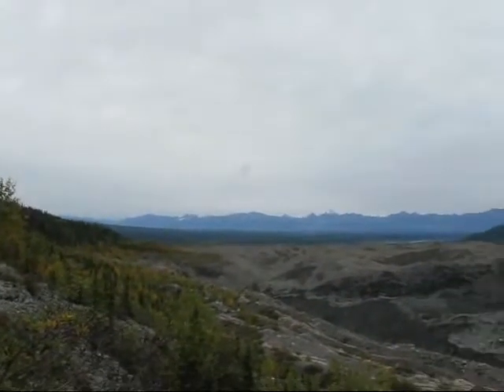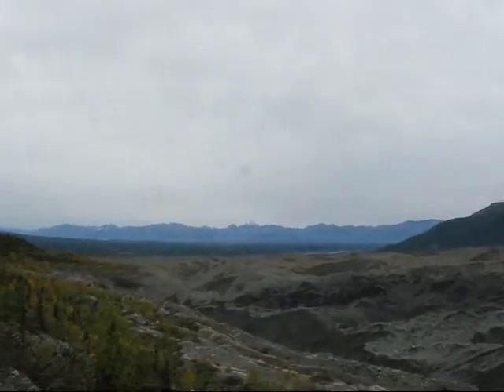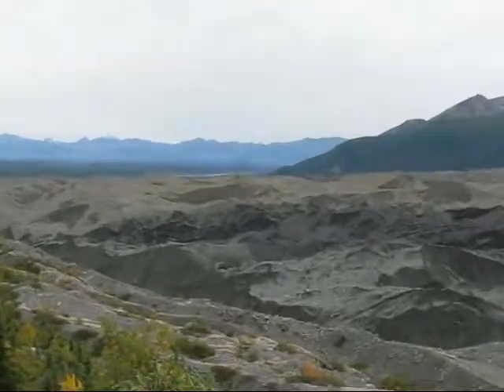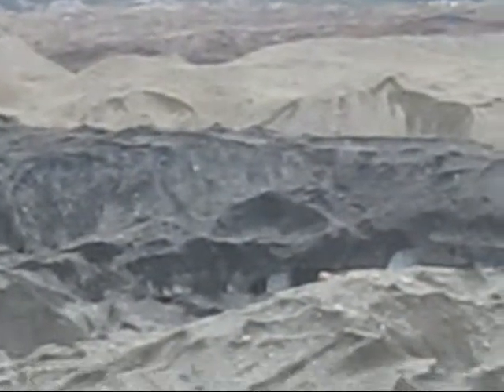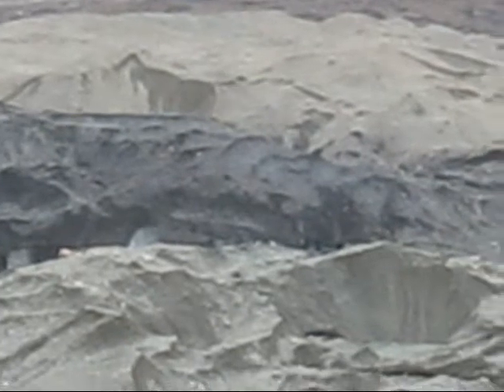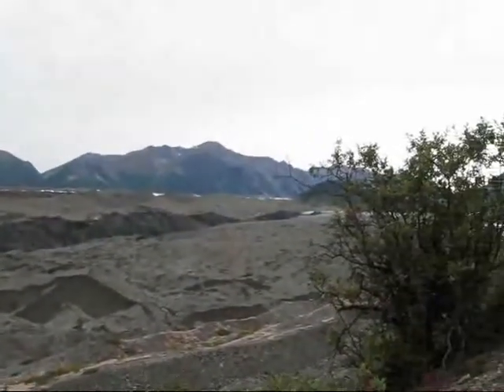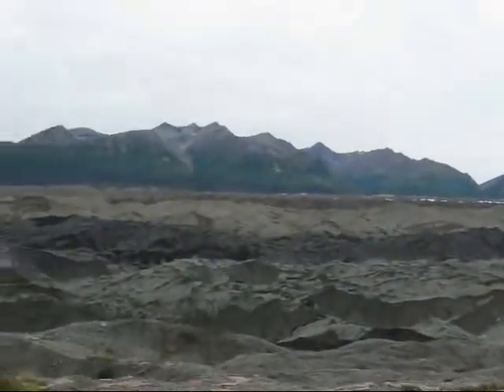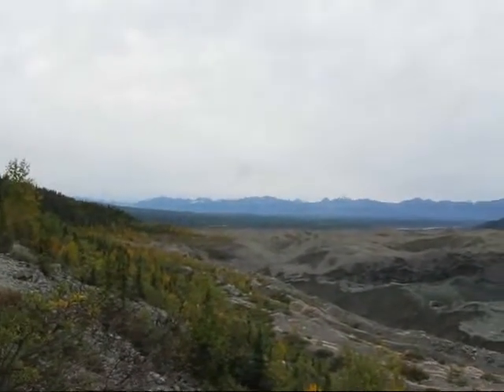Start of Root Glacier, Wrangle.flv